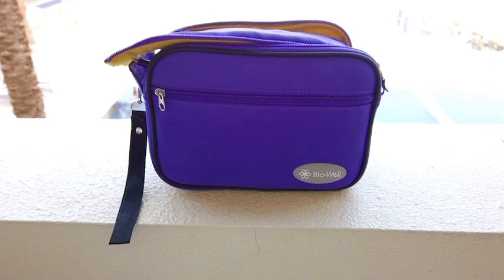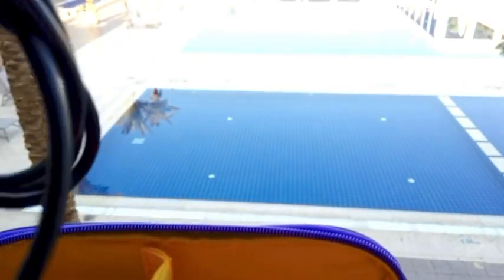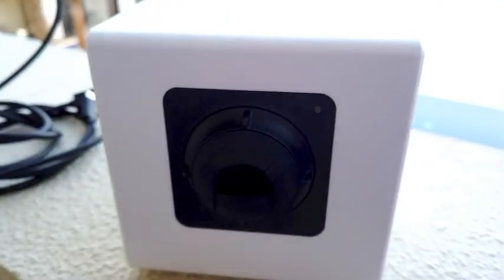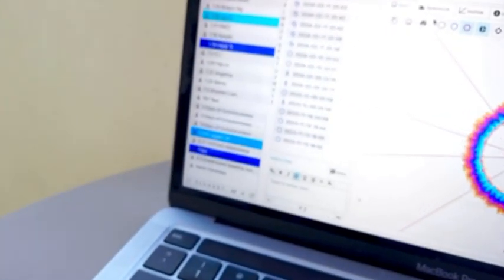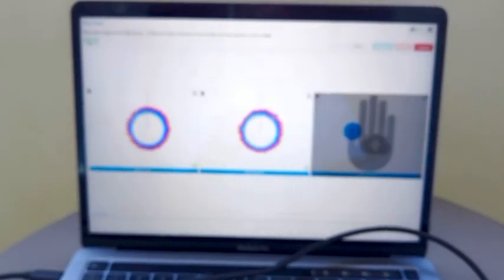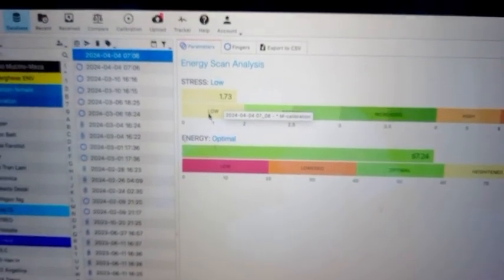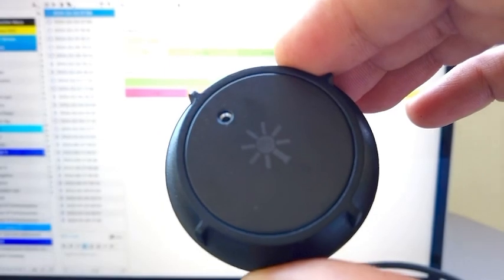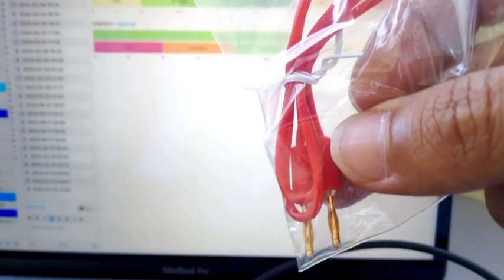Bio-Well 3.0 unboxing and calibration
Learn how to calibrate your Bio-Well 3.0 device